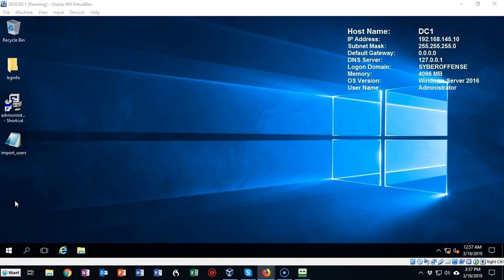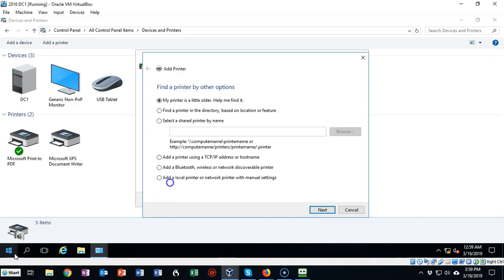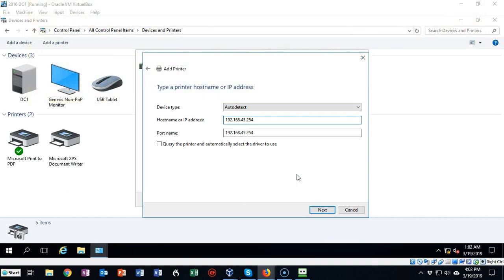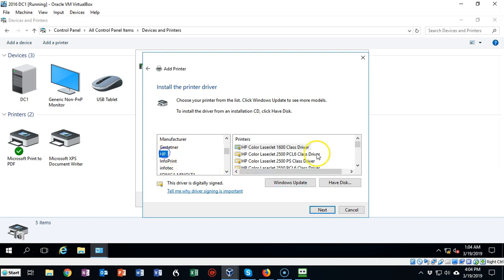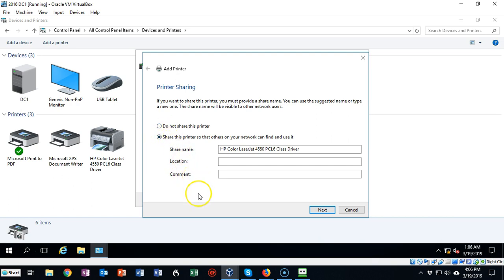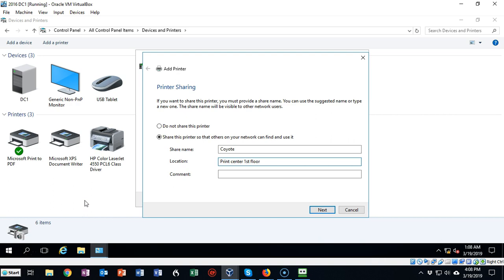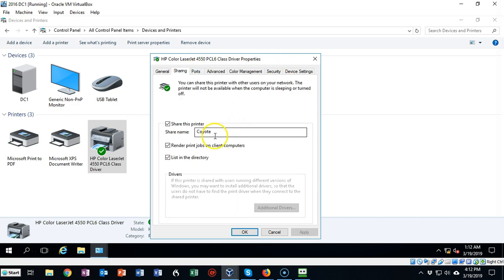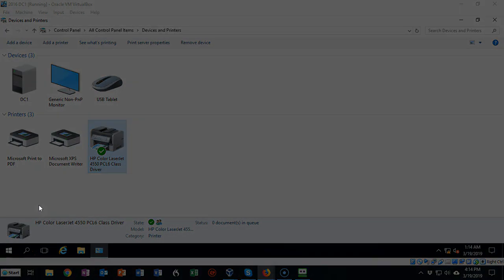Add a network printer in Windows server 2016